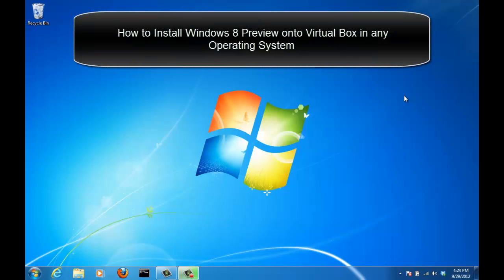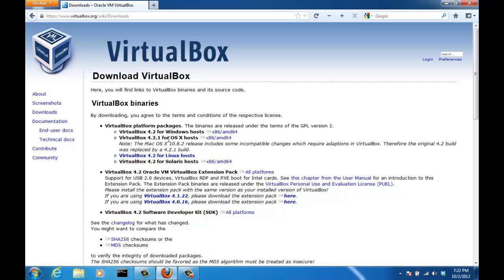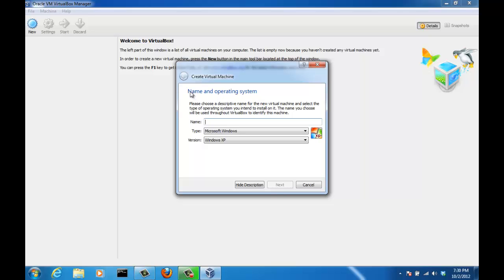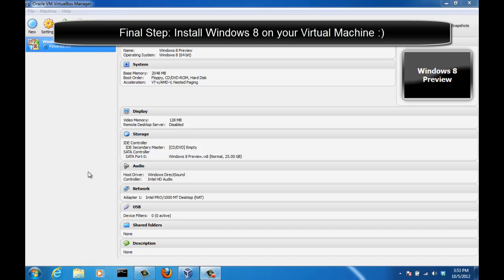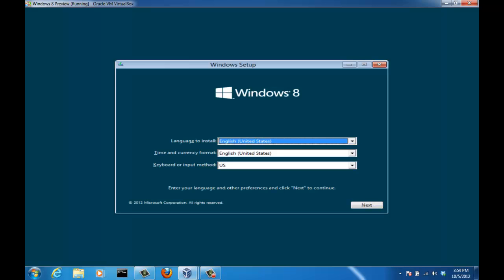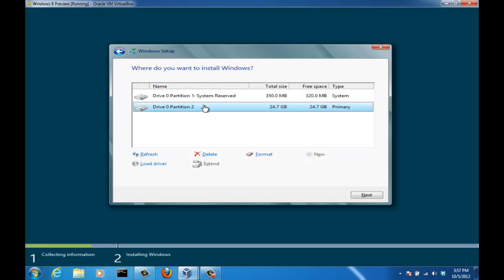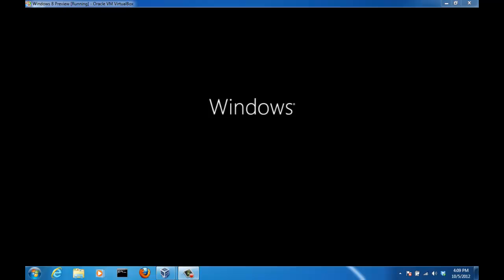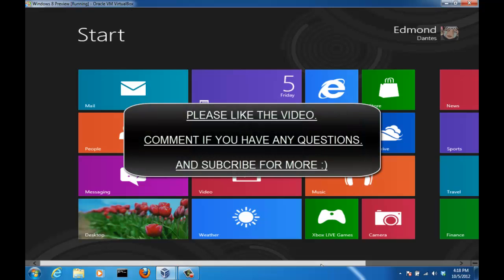Install Windows 8 Preview on your COMPUTER using Virtual Box for FREE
Complete instructions on how to install Windows 8 Preview on any Operating System using Virtual Box. It doesn't matter if you have Windows, MAC or Lunix, this method will work for any OS.

Required Files:

1 - Virtual BOX for your version of Operating System.

2 - Download Windows 8 32-bit or 64-bit ISO image from http:--windows.microsoft.com-vi-VN-windows-8-iso

Install Virtual BOX after you download it... then follow instructions on the video.